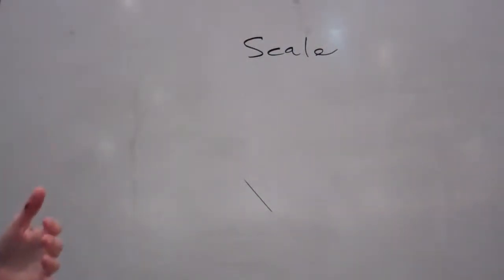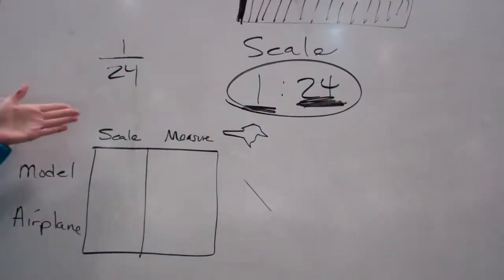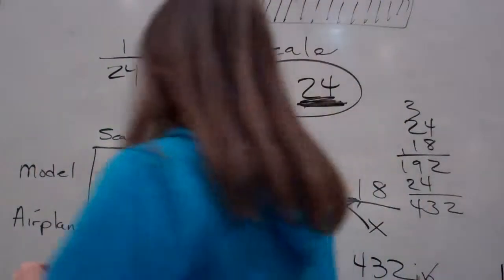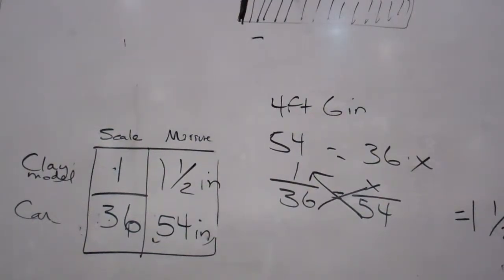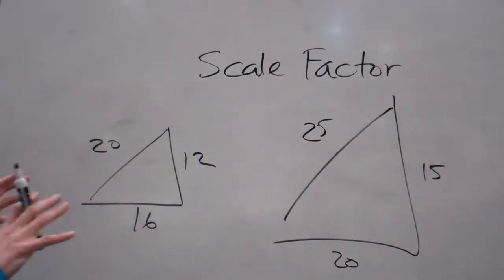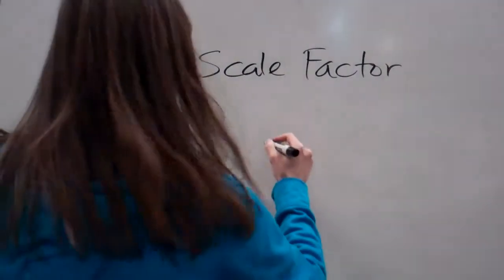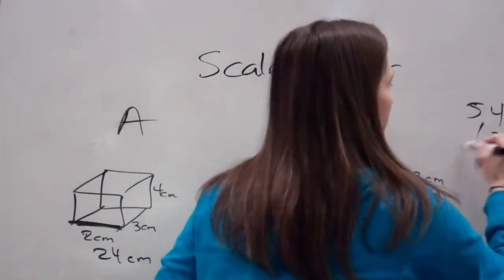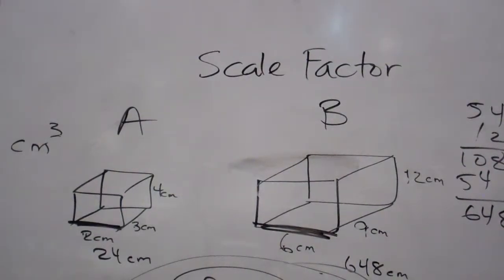7 98 - Scale + Scale Factor